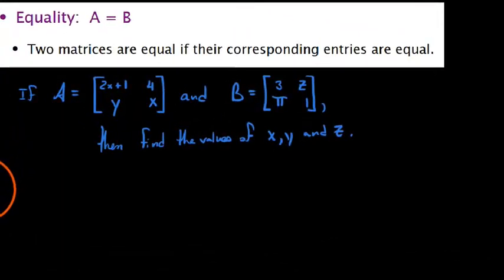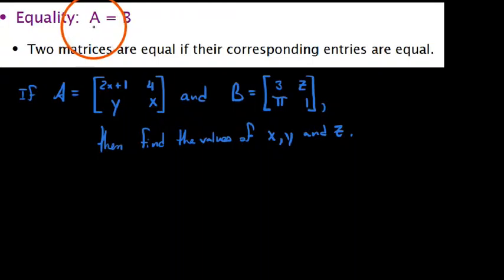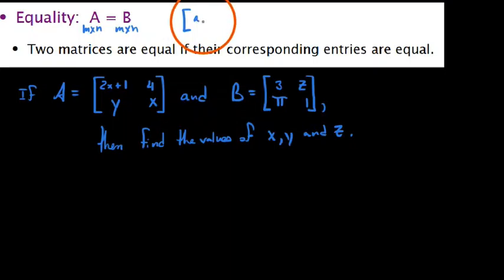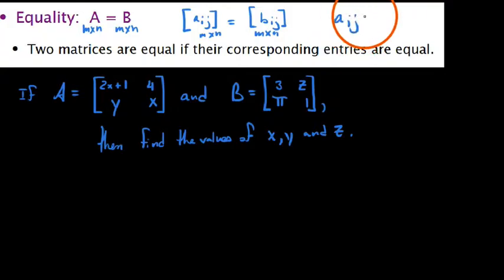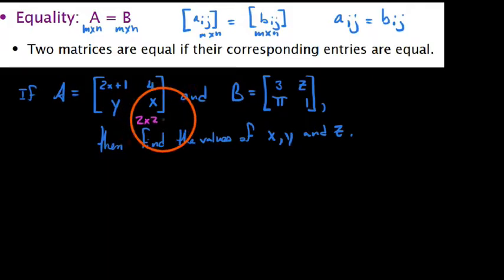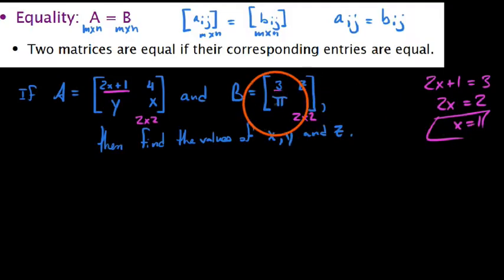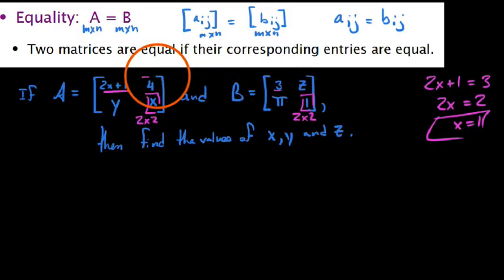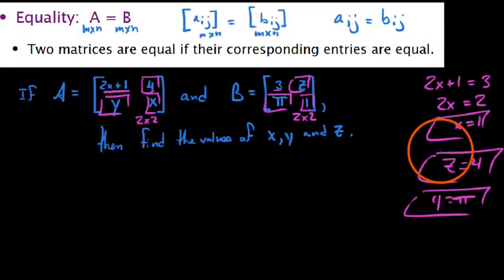HPC , 8.2.1 , Matrix equality